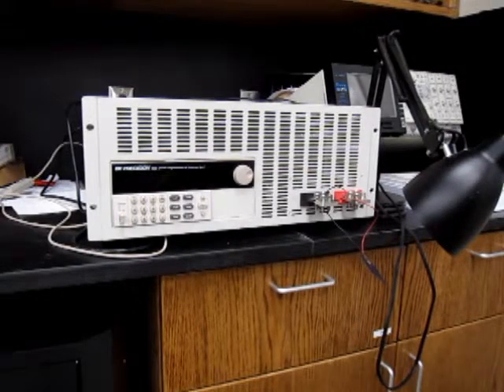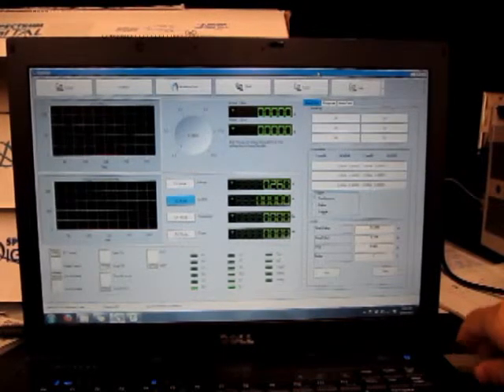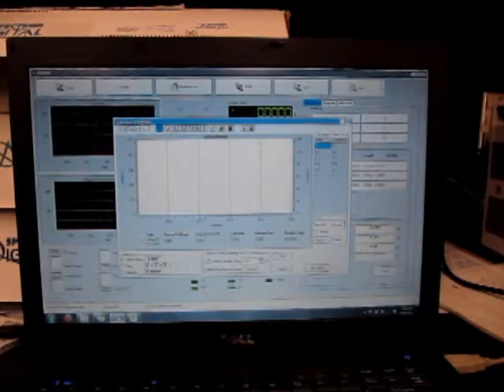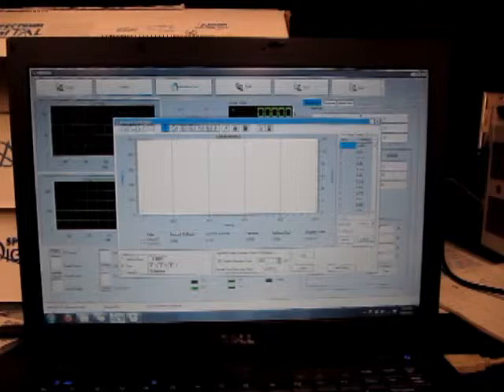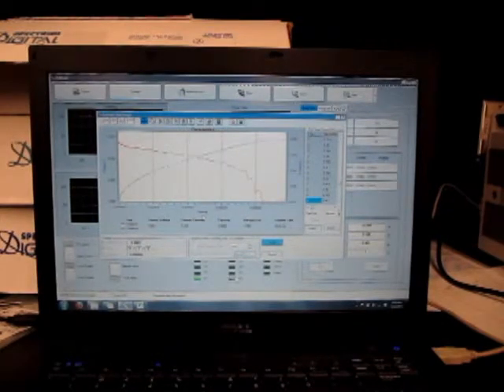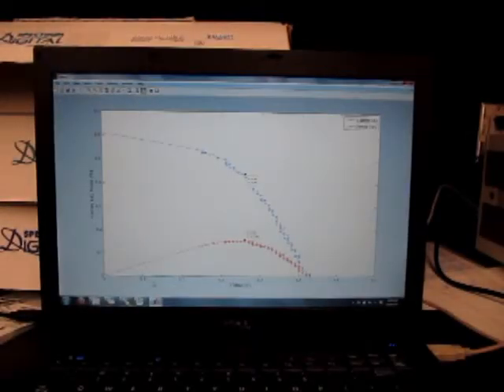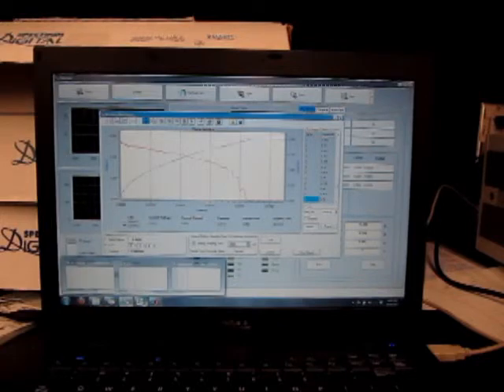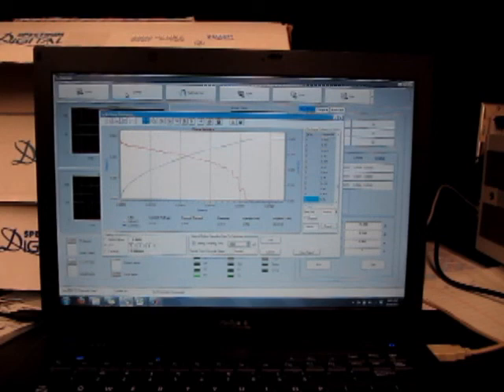BK Precision 8522 Battery Function.wmv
This covers the Battery function in the BK Prevision PV8500 software for automating tests and collecting data to an Excel .xls file. Test case is a single PV cell, Voc=0.5V, Isc=0.5A.

Video assumes you've already watched previous video Establishing Communication.

Some errors in the video:
(1) at the end of the test with voltage=0 and current=0.6A is not "open circuit" condition, should be "short circuit".
(2) test settings for 2 seconds for each interval will take longer than 3 minutes, forgot to change this 3 minute limit after changing delay from 1s to 2s. Test ended due to 3 minute time limit, not the 550mA setting.